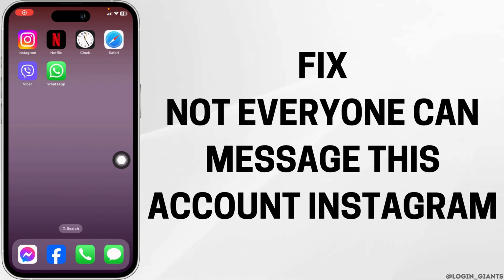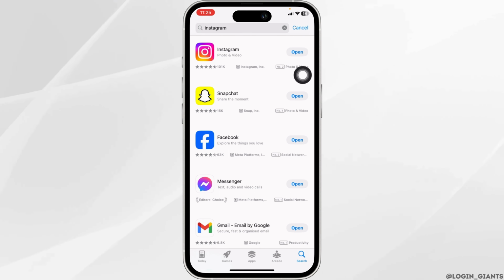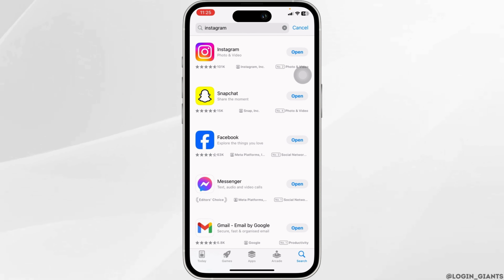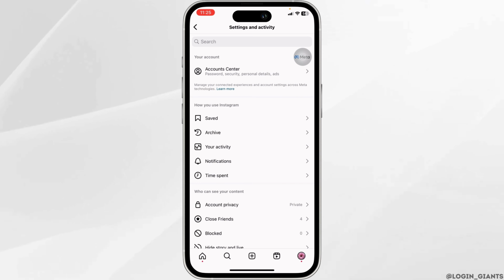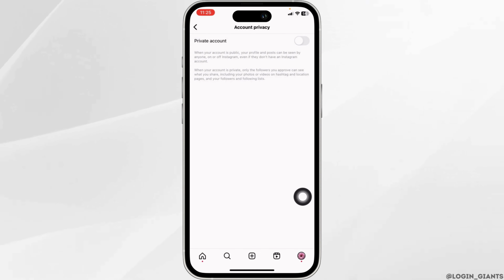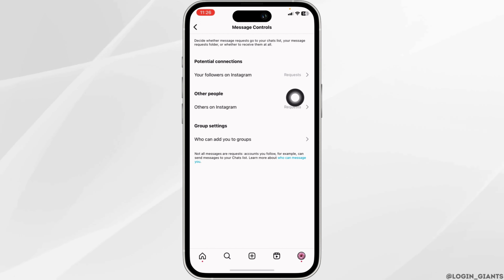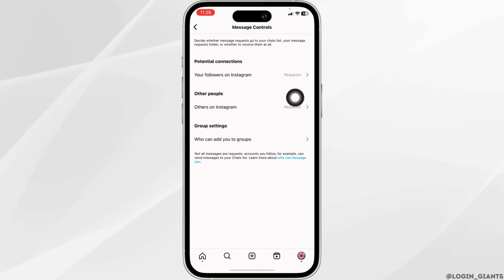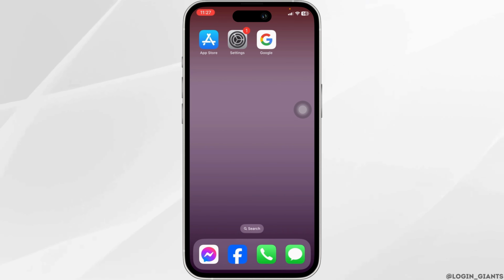Not Everyone Can Message This Account Instagram Fix 2024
Encountering the "Not Everyone Can Message This Account" restriction on Instagram? Follow this updated guide to resolve the issue step-by-step in 2024, ensuring you can receive messages from all users on the platform without any restrictions.

In this guide:
0:00 - Introduction
0:05 - "Not Everyone Can Message This Account" Instagram Fix 2024

Discover effective solutions to troubleshoot the "Not Everyone Can Message This Account" restriction on Instagram. Learn how to adjust your account settings, review message request filters, and ensure your account is accessible to all users. This guide covers all necessary steps to help you resolve messaging restrictions and ensure seamless communication on Instagram.

Enable unrestricted messaging on your Instagram account with our fix for 2024!